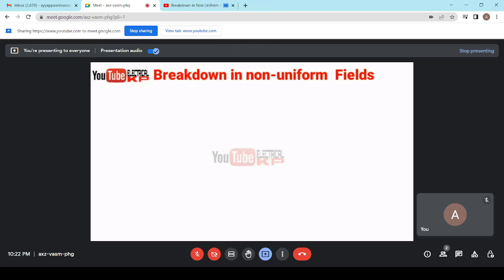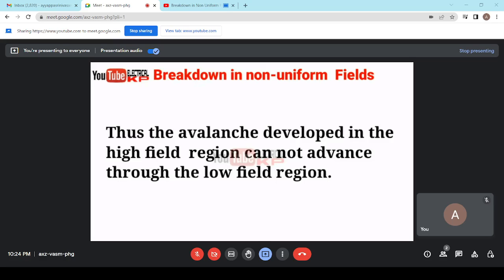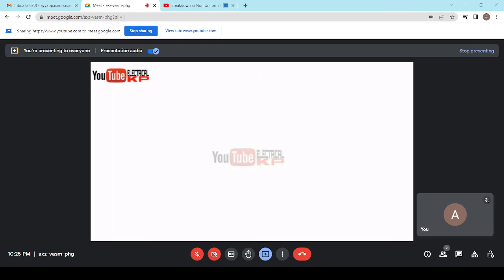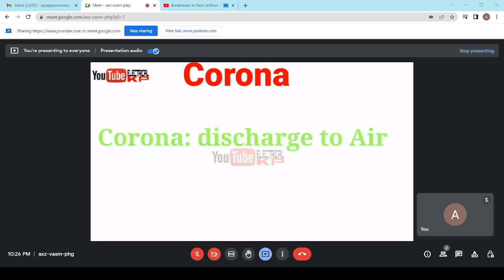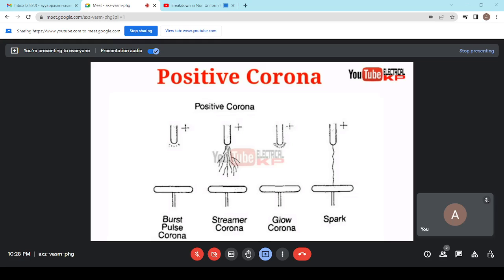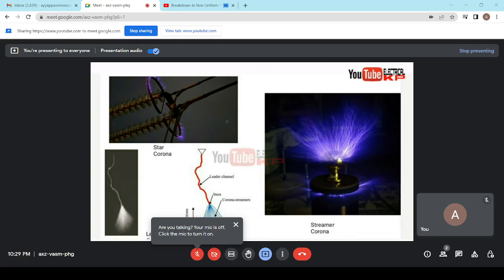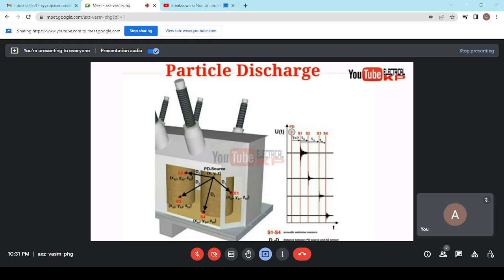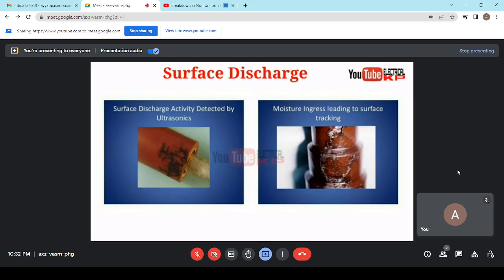BREAKDOWN IN NONUNIFORM FIELDS